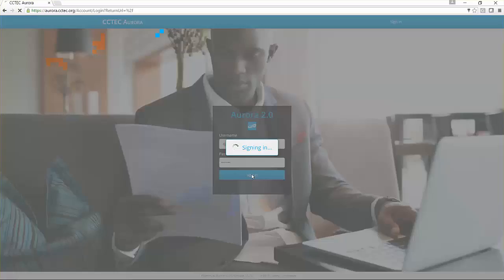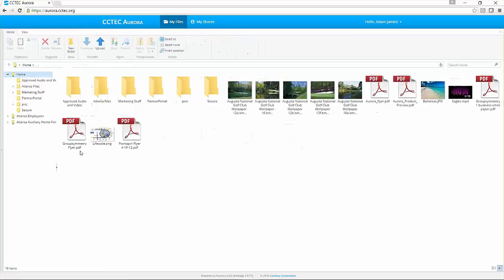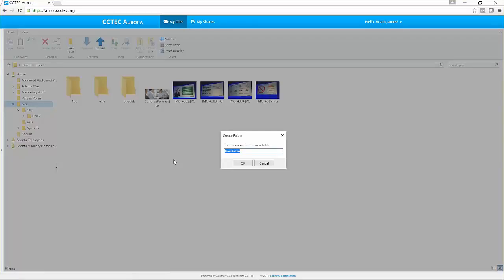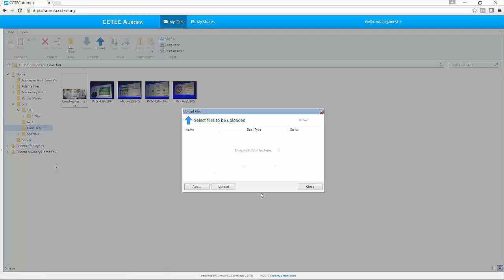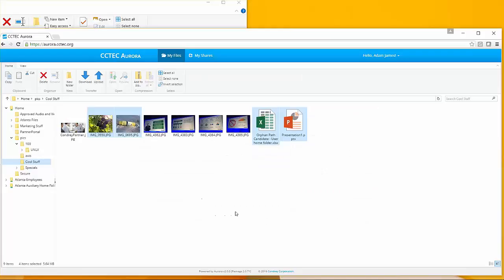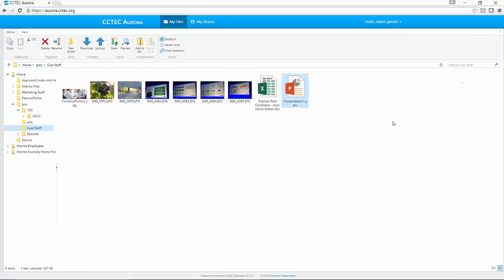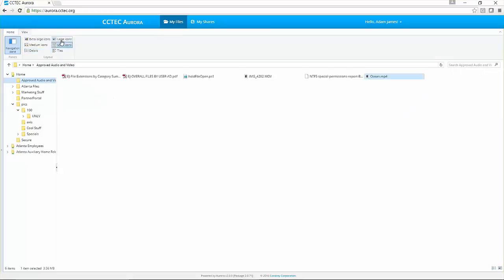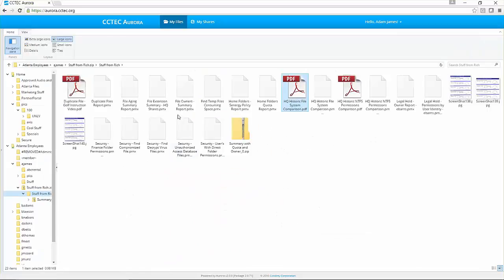Aurora 2.0 Internal User Experience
A quick look at Aurora 2.0 from an end user's perspective.